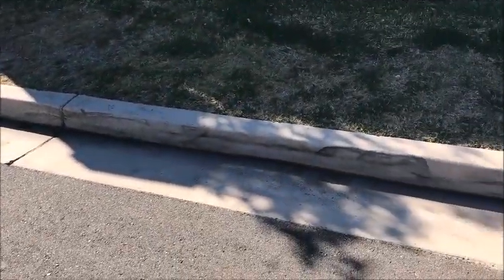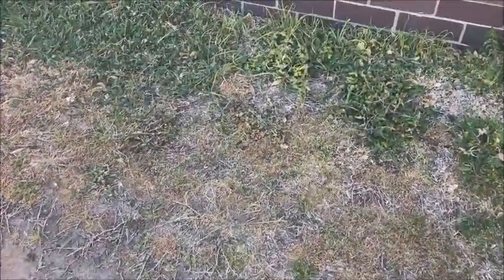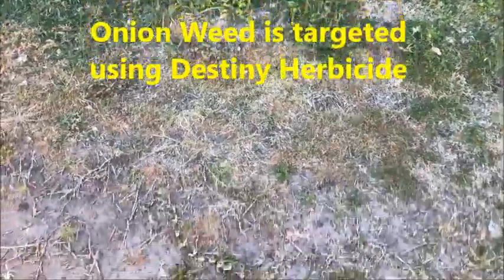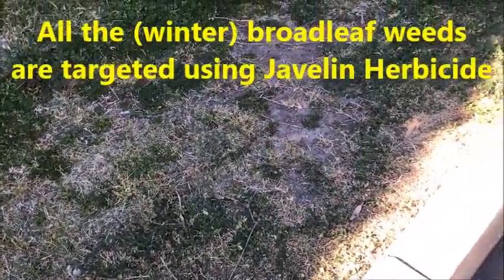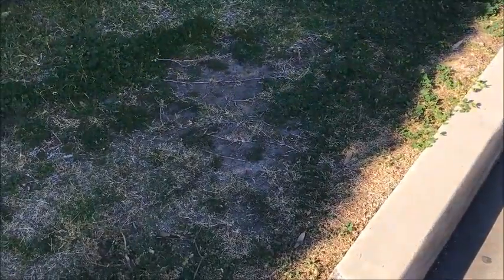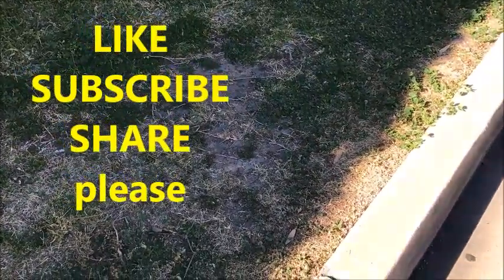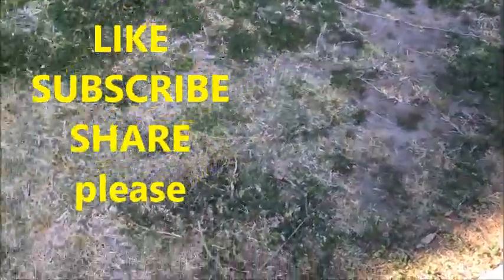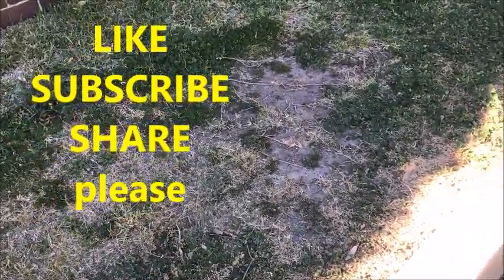Kill Clover [Lawn Care Service] [Lawn Maintenance Services] [Lawn Specialists] [Lawn Experts]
[How To Get Rid Of Clover] In Your Lawn

For the control of broadleaf weeds we use the following herbicides:
1. Javelin (or the original version of Spearhead) - Javelin is a professional turf herbicide that targets a broad spectrum of winter broadleaf weeds. We like it because it doesn't have the solvents used in the retail brands below, these solvents are the nasty carcinogenics that you want to be careful with. Javelin & Spearhead are only available to Professional Lawn Care operators with the Chemcert licence.
2. The retail brands include Amgrows Kleenlawn and Bin-Die.

- where we coach you into the business for a very affordable monthly fee.

[Lawn Repairs]
[Lawn Care Service]
[Lawn Maintenance Services]
[Green Lawn]
[Lawn Specialists]
[Lawn Care Companies]
[Lawn Care]
[The Lawn Doctor]
[Lawn Care Services]
[Lawn Experts]
[Lawn Spraying Service]
[Lawn Services]
[Lawn Treatment]